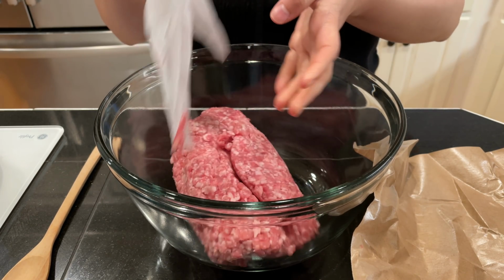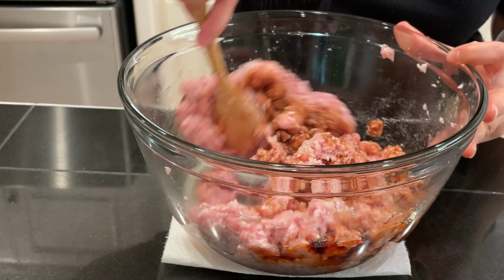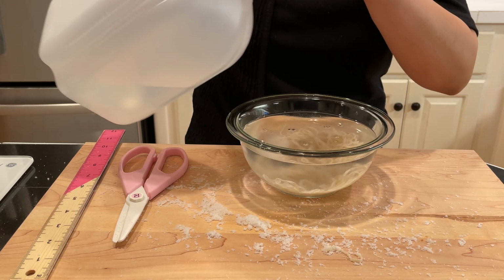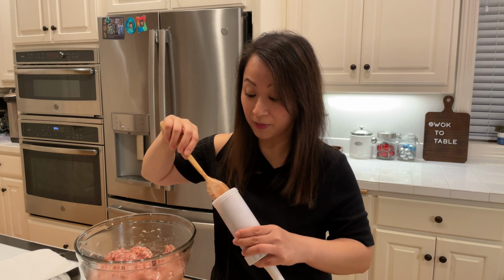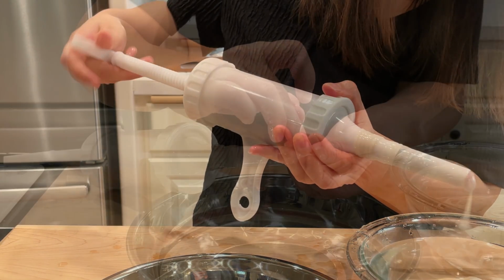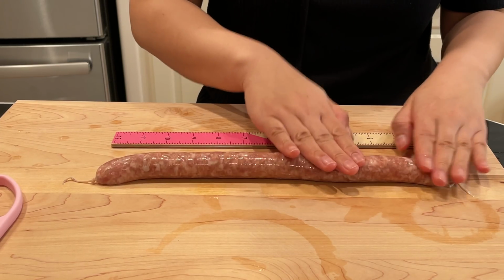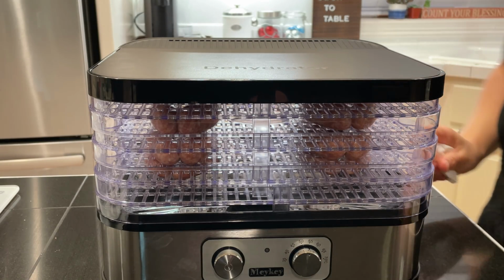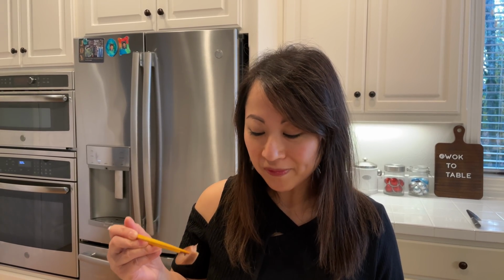| Chinese Preserved Sausage| [ All Natural ] | 自家製臘腸 [無硝酸鹽, 無防腐劑 ] |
Homemade Chinese Preserved Sausages [ 全天然無添加自家製臘腸 ]

Sheep Casings

Sausage stuffer

Recipe: makes 16 6-inch sausages
By: Scarlett Li

2 lbs of lean ground pork
2 Teaspoons of sea salt
4 Tablespoons of Chinese Rose Wine
2 Teaspoons of Red Rice Yeast
2 Tablespoons of Premium Soy Sauce/low-sodium soy sauce
4 Tablespoons of Sugar
Sheep casings, about 120 inches

2 磅瘦豬肉碎
2 茶匙海鹽
4 湯匙玫瑰露酒
2 茶匙紅麯米
2 湯匙頭抽/低鹽生抽
4 湯匙砂糖
細腸衣 (羊), 120 吋

I hope you'll enjoy it, happy cooking! :-)

ABOUT WOK TO TABLE
On my cooking channel, I'll show you how I replicate some of the homemade dishes I grew up eating in Hong Kong. I hope you'll enjoy my recipes and help connect you to your childhood memories.

Produced by: Sandalwood Productions Inc.